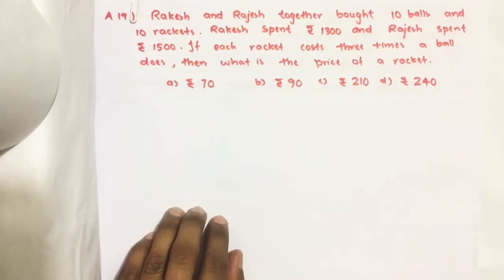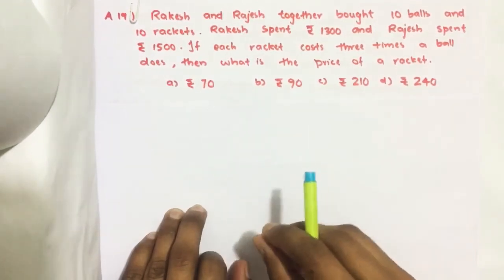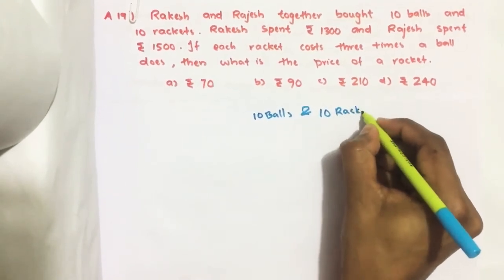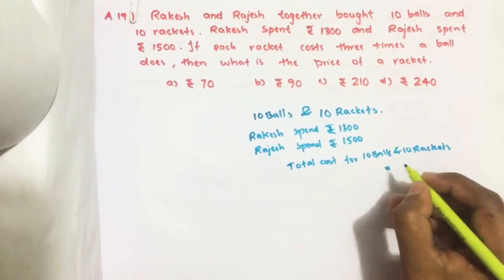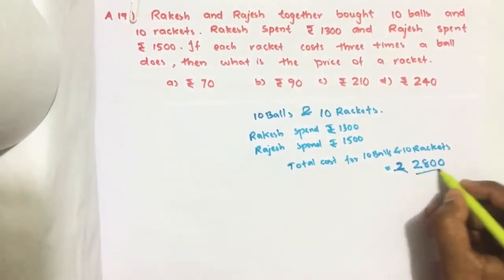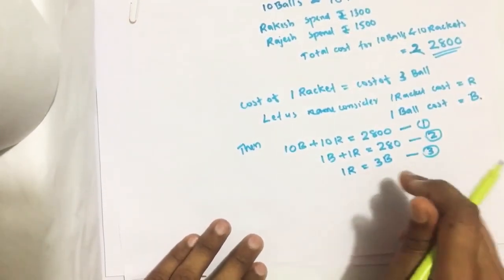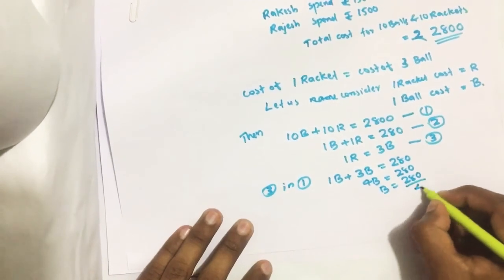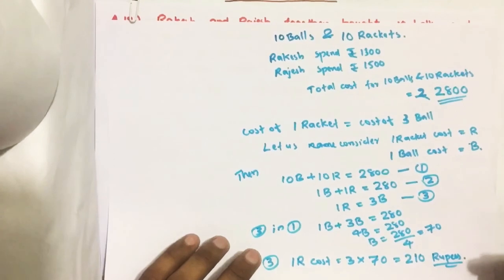2019_Qn A19, Rakesh and Rajesh together bought 10 balls and 10 rackets. Rakesh spent Rs.1300........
Rakesh and Rajesh together bought 10 balls and 10 rackets. Rakesh spent Rs.1300 and Rajesh spent Rs.1500. If each racket costs three times a ball does, then what is the price of a racket?